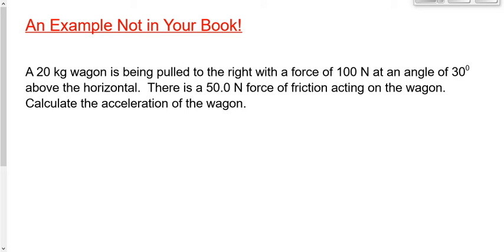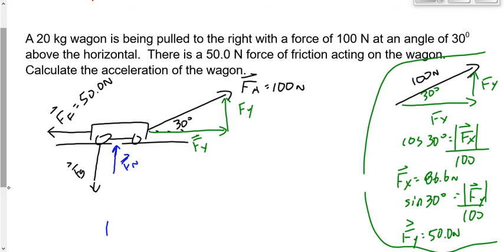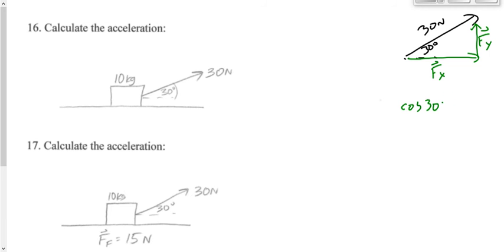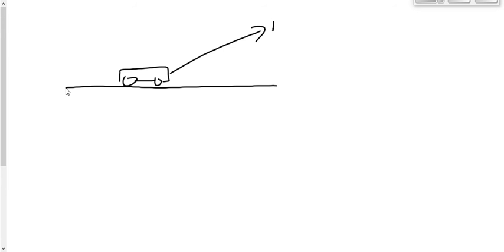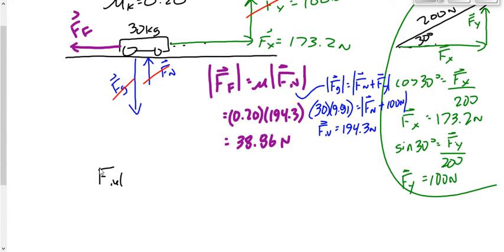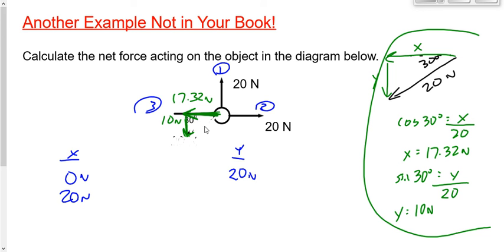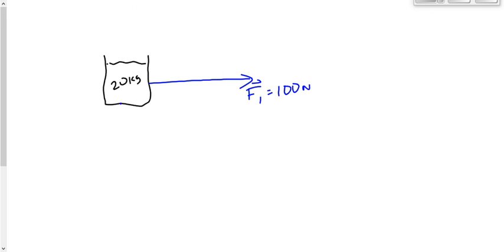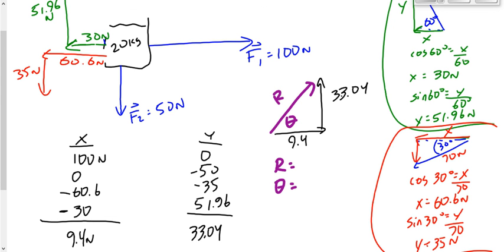(218-P2016F) 2D Force Problems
Introduction to 2-dimensional force problems